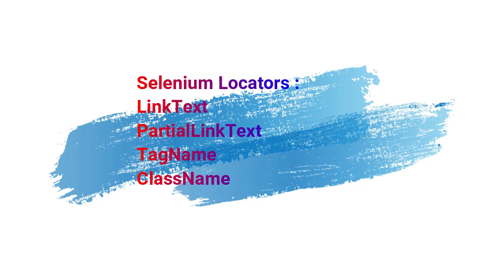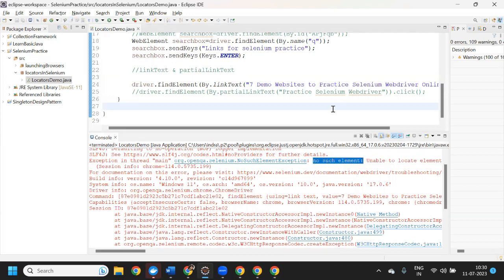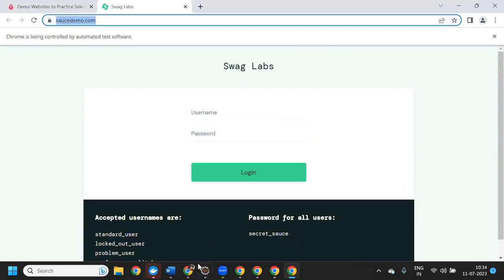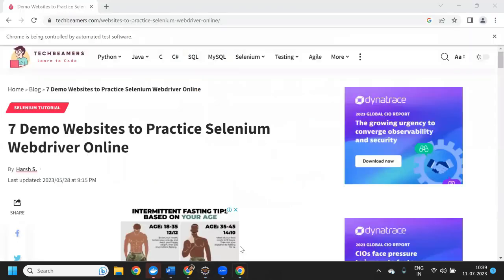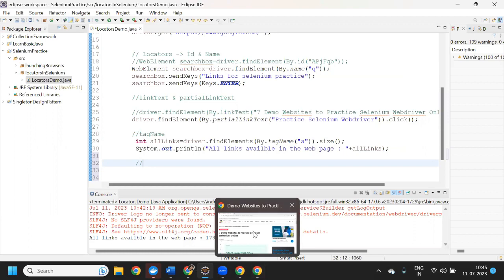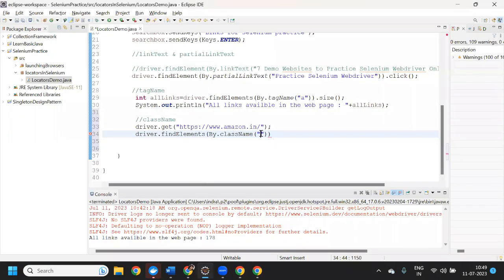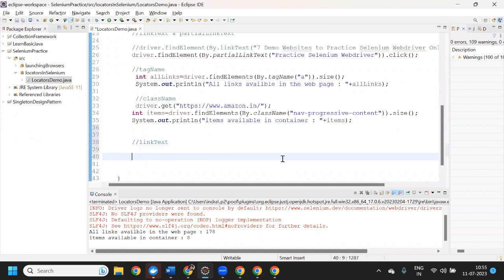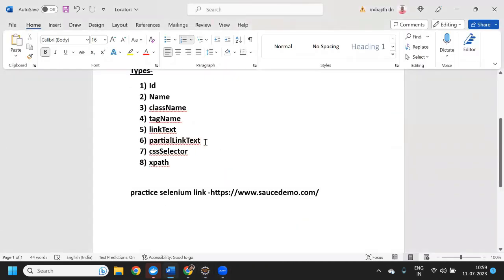Session -4 | Selenium Locators - Part 2 | Locators - ClassName, TagName, LinkText & PartialLinkText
classname locator in selenium
classname locator
linktext and partial link text in selenium
linktext in selenium
linktext and partial link text
tagname locator in selenium
tagname in selenium
tag name
locators in selenium webdriver
id locator in selenium webdriver
name locator in selenium
types of locators in selenium